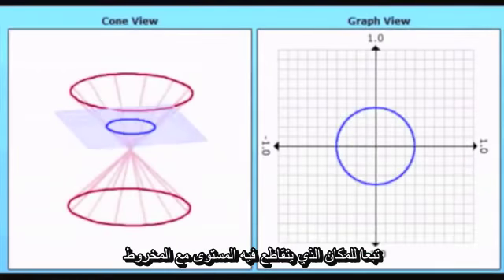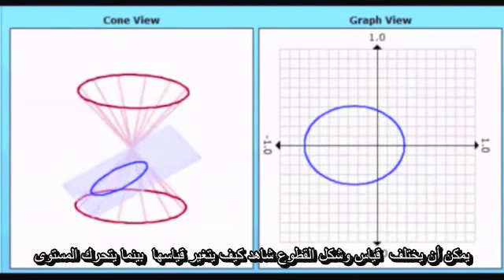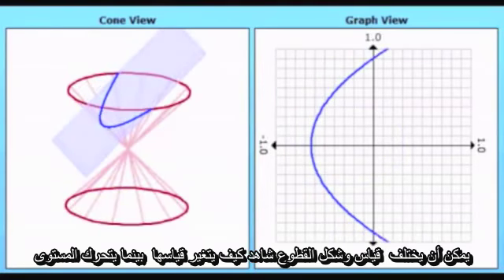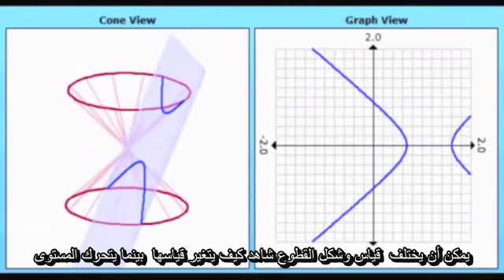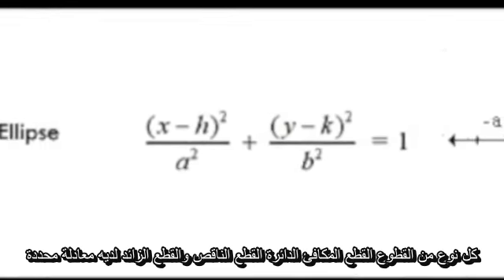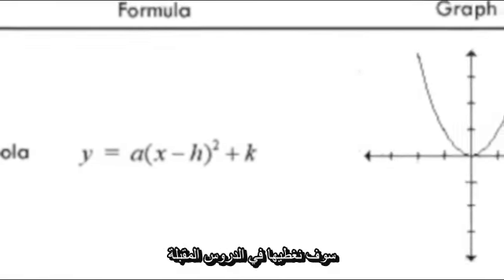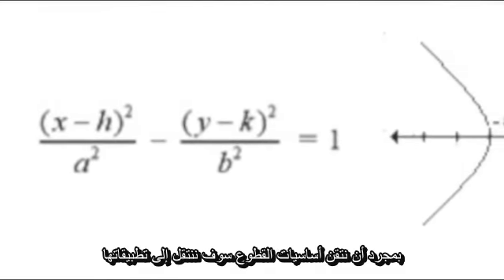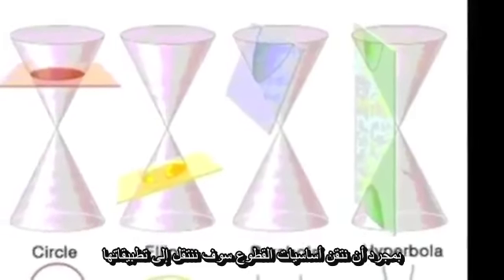Introduction to conics مقدمة للقطوع المخروطية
مقدمة للقطوع ترجمة المعلمة ريم الأحمدي